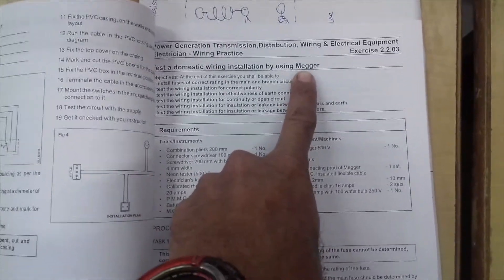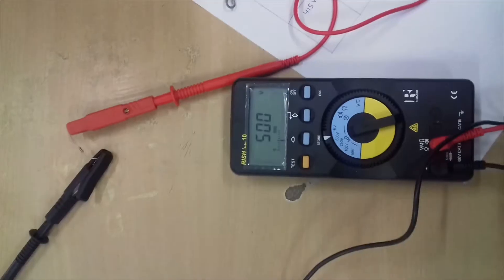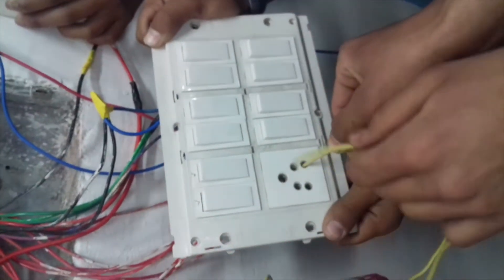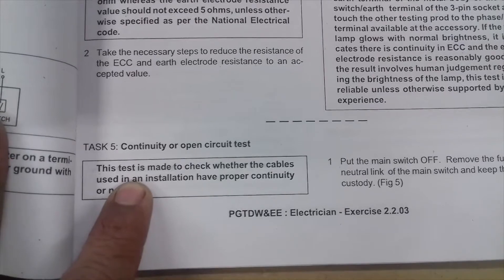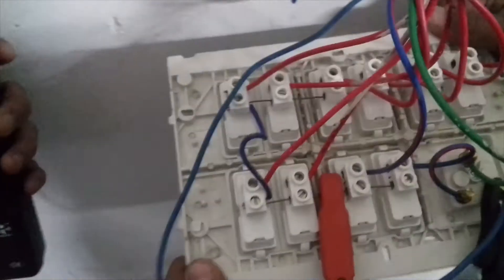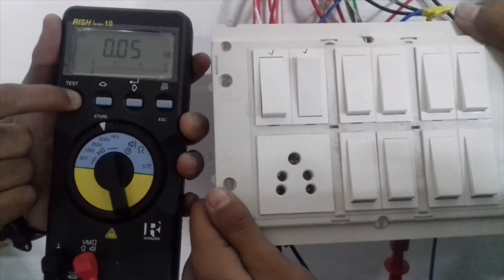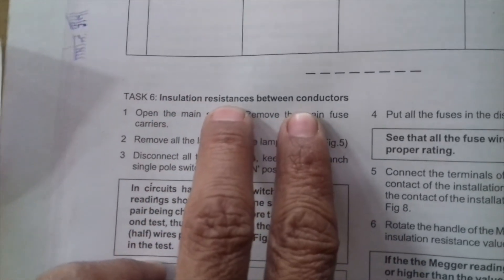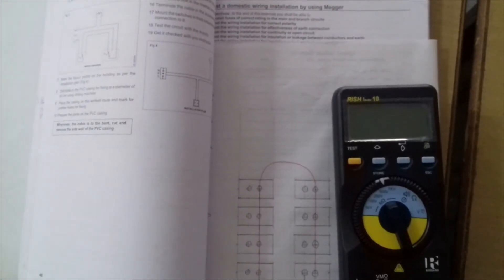Insulation Resistance of Installation or Domestic Wiring 20190313 141252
Test the wiring installation for correct polarity.
Test the wiring installation for effectiveness of earth connection.
Test the wiring installation for continuity or open circuit.
Test the wiring installation for insulation or leakage between conductor and earth.
Test the wiring installation for insulation or leakage between conductor.
Standard value of insulation resistance should be = 50/No.of points in the circuit                ( Unit- Meg ohms )

I.E. Rule state that leakage current in the installation should not exceed 1/5000th part of the full load current of the installation.